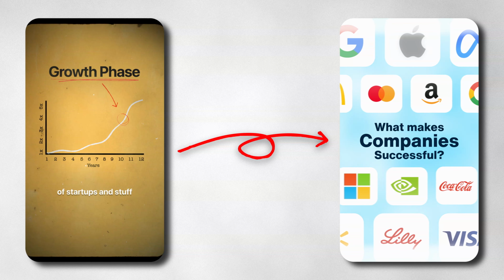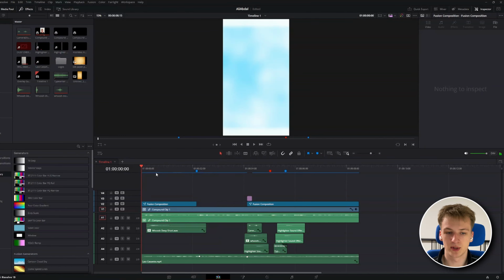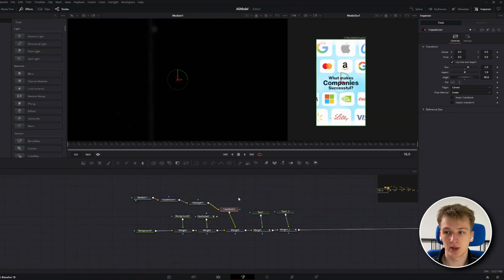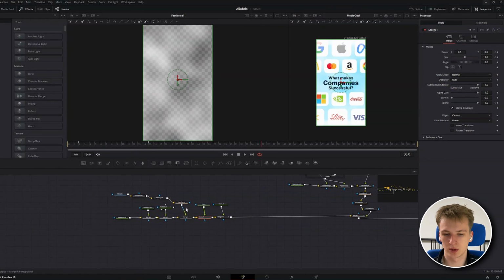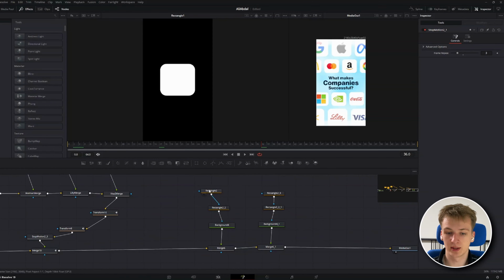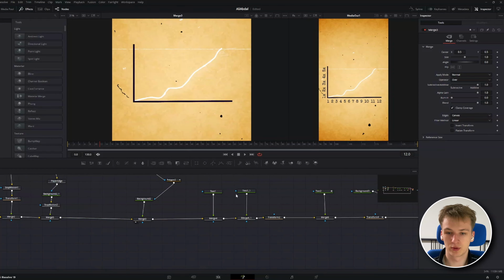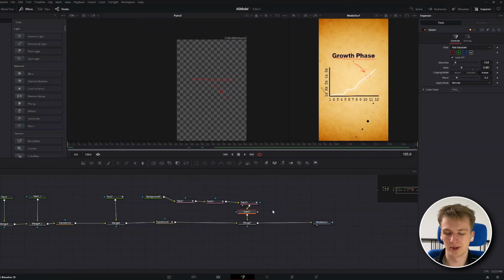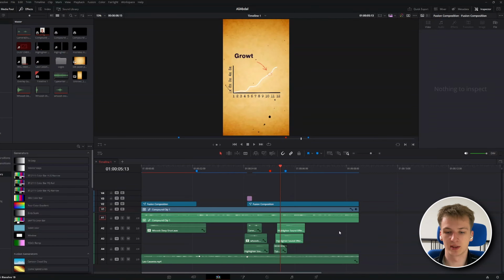How To Edit like Ali Abdaal In 2026